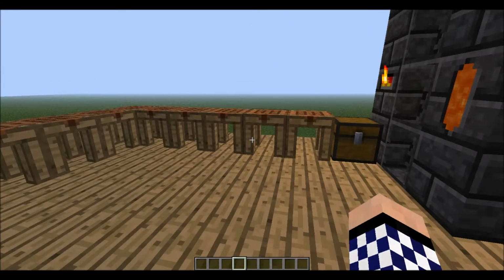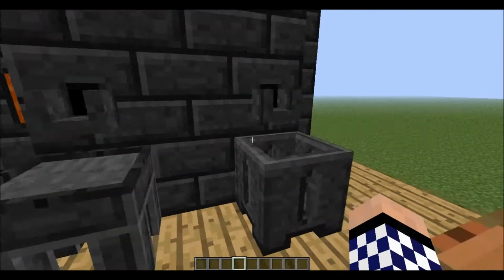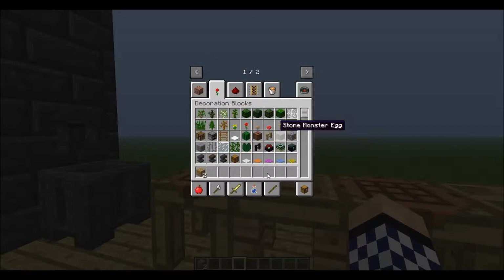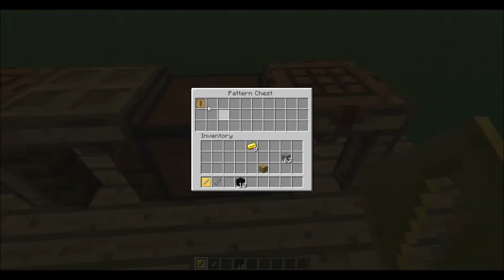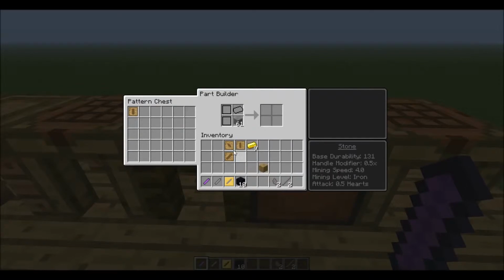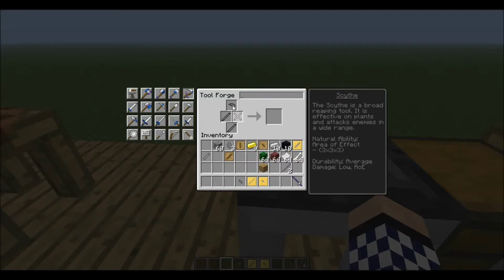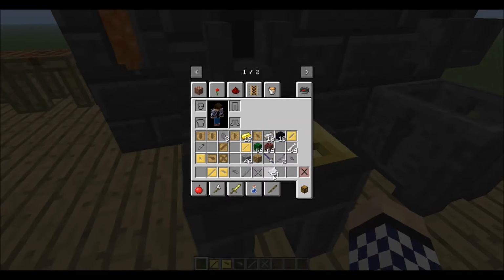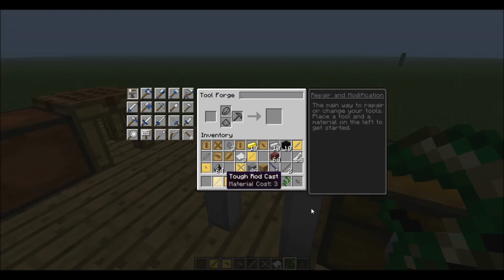Tinkers Construct Mod Review Part 1 (Smelting)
Part Two Will Be Out Tomorrow.
It was too big of a mod to fit into one episode.
Give me more ideas on what to make mod reviews on.